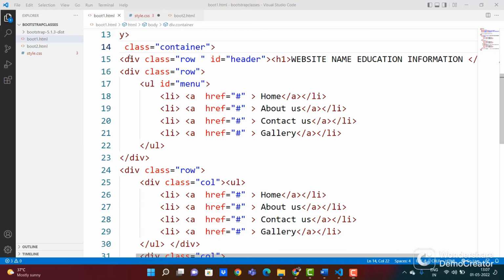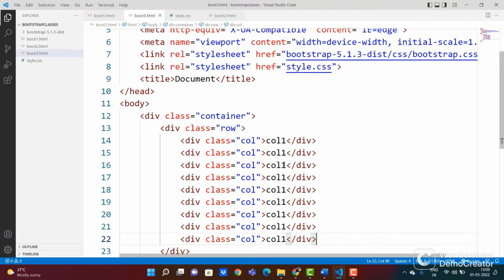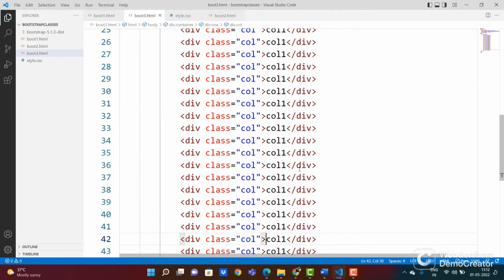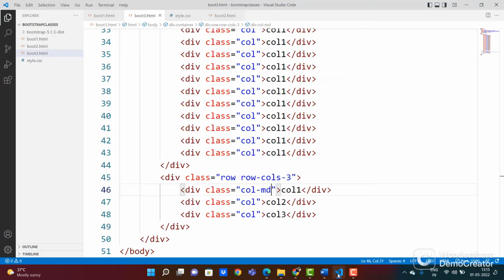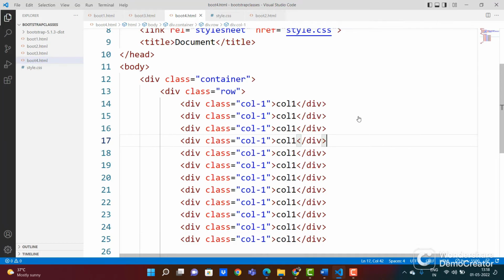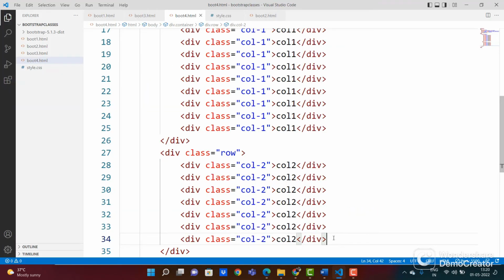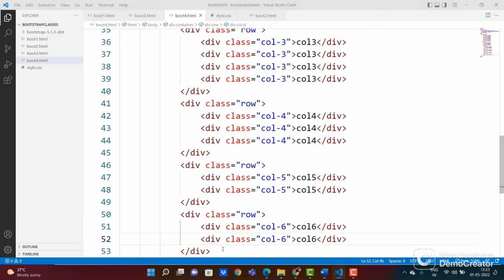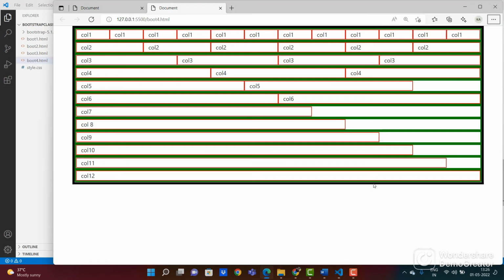Bootstrap tutorial part 3